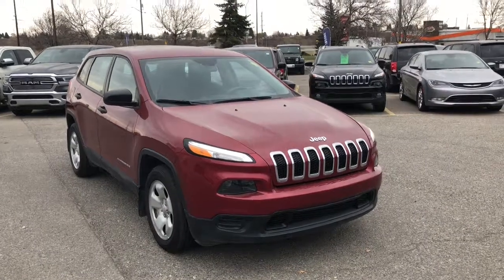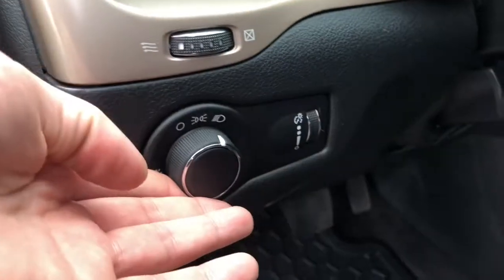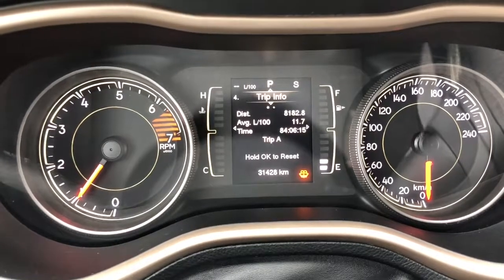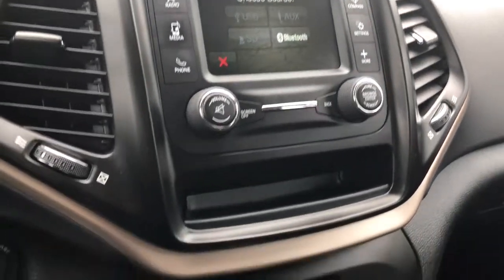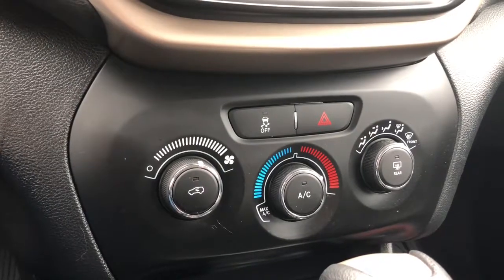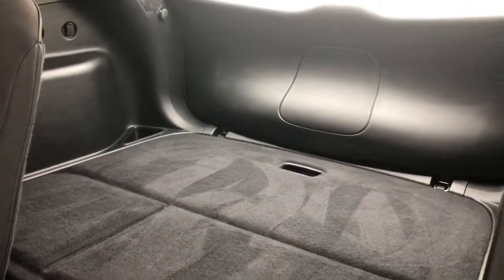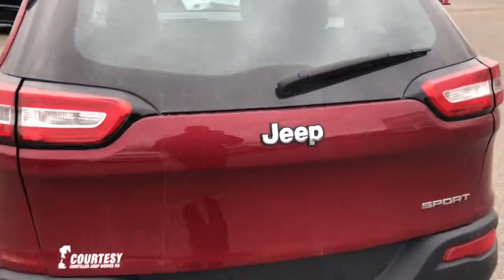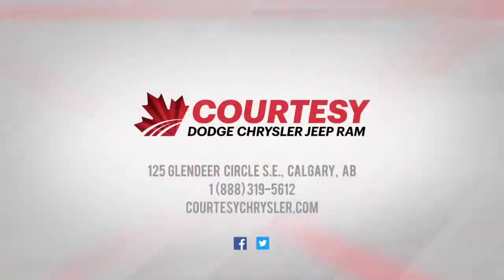2016 Jeep Cherokee Sport | Deep Cherry Red Crystal Pearl | Courtesy Chrysler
For more information about this vehicle please visit our

Stop what you're doing! Here comes this one of a kind Certified Pre-Owned 2016 Jeep Cherokee Sport. With with just over 30,000 kilometers on the odometer, this vehicle has barely been driven. It comes with premium cloth upholstery, Uconnect with satellite ready radio and Bluetooth wireless phone connectivity for audio streaming and hands-free calling, as well as cruise control, air conditioning and keyless entry.
Click on the link to our website to experience this vehicle in a full 360 spin shot!